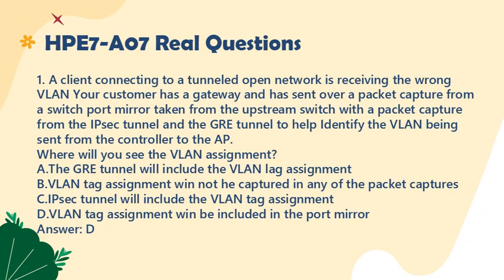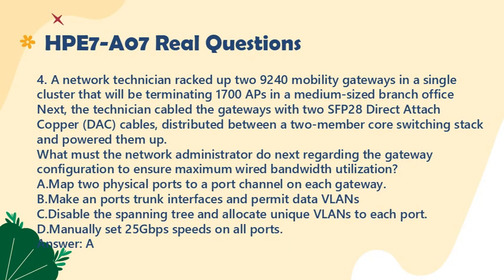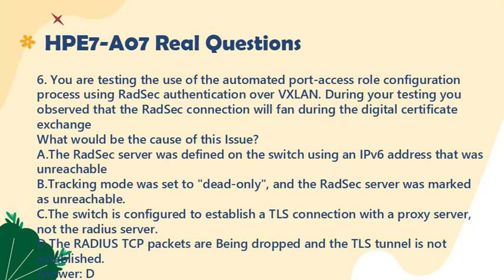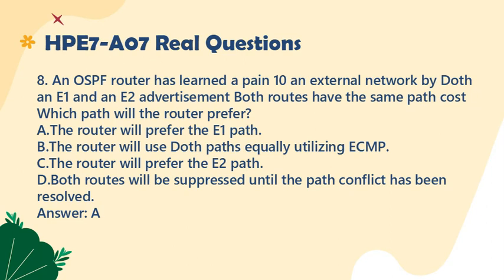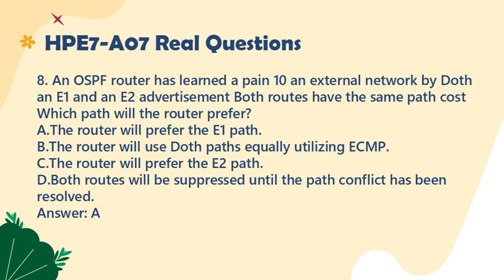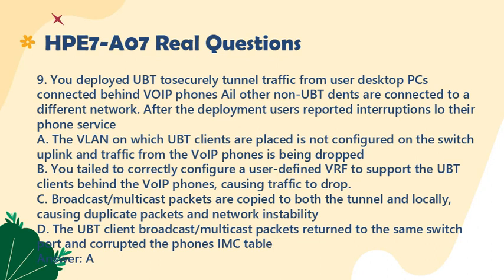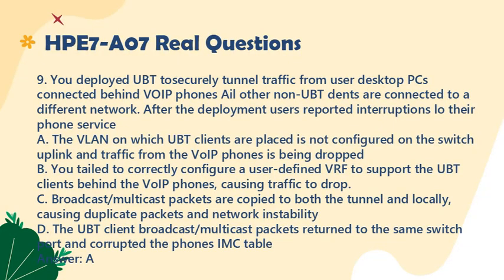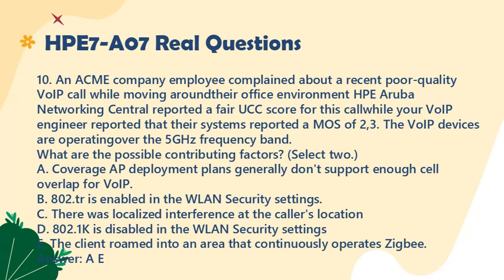HPE7-A07 Aruba Certified Campus Access Mobility Expert Written Exam Questions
Successfully passing the HPE7-A07 Aruba Certified Campus Access Mobility Expert Written Exam is a significant step towards earning the prestigious HPE Aruba Networking Certified Expert - Campus Access Mobility Certification. To ensure you pass the exam with ease, PassQuestion offers high-quality HPE Aruba Networking Campus Access Mobility HPE7-A07 Real Questions that experts carefully curate to cover all the exam objectives, providing you with comprehensive preparation. With PassQuestion HPE7-A07 Real Questions, you gain access to realistic exam scenarios that equip you with the confidence and knowledge to pass your exam on the first try.